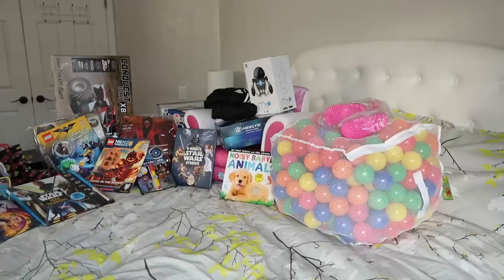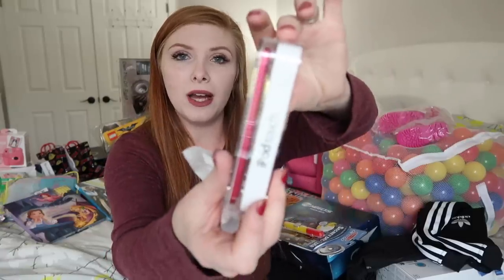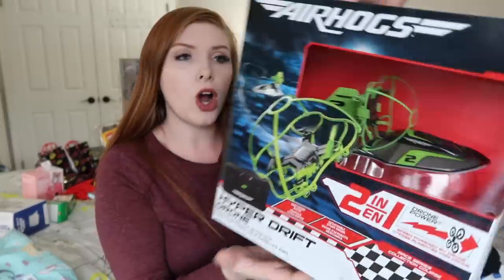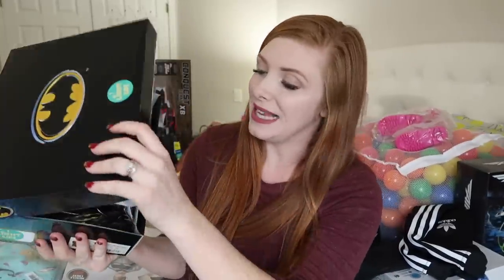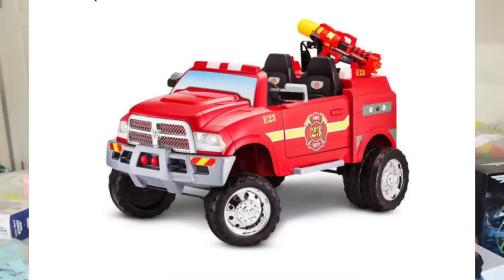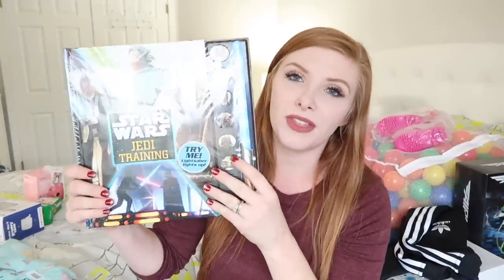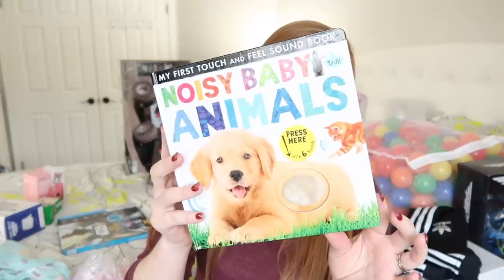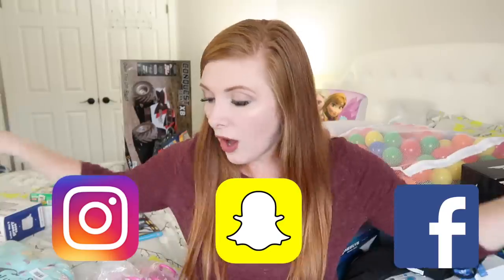WHAT I GOT MY KIDS FOR CHRISTMAS 2017!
ITEMS PICTURED:
Big Caden:

♡♡♡♡♡♡♡♡SOCIAL MEDIA♡♡♡♡♡♡♡♡

JesssFam
3430 Tully Rd., Suite 20 #446

♡♡♡♡♡♡♡♡OTHER FAV VIDEOS♡♡♡♡♡♡♡♡